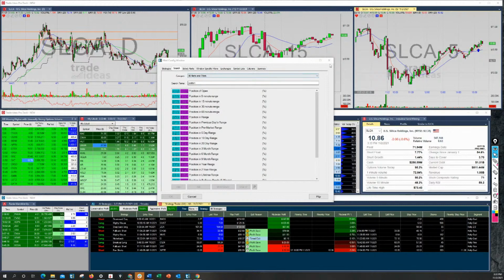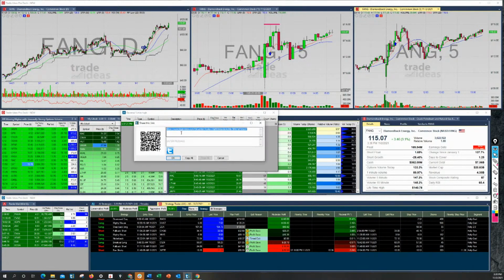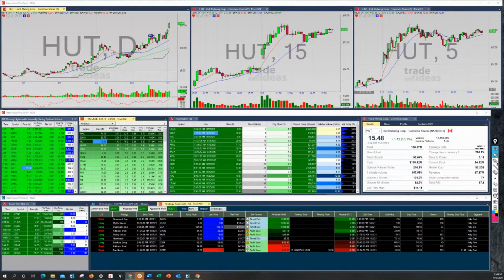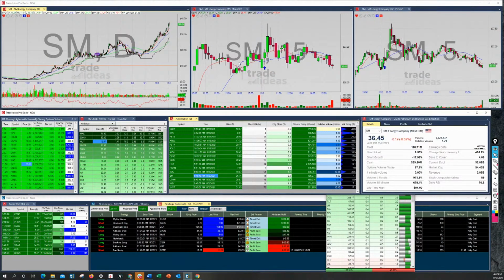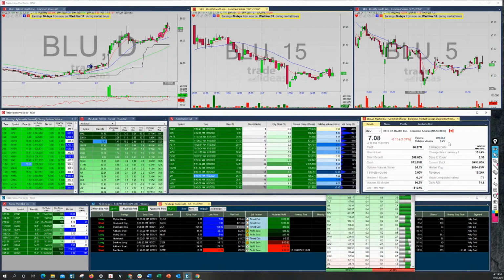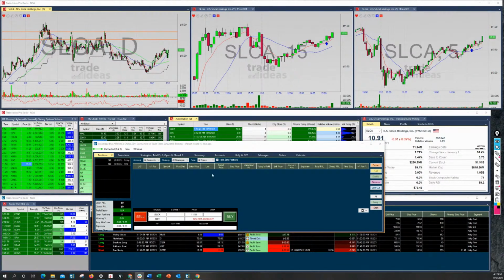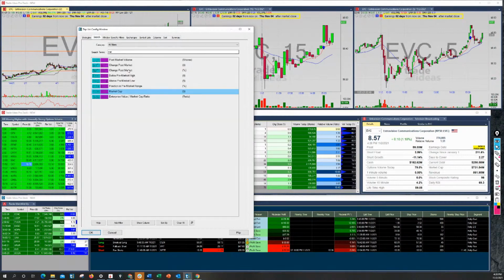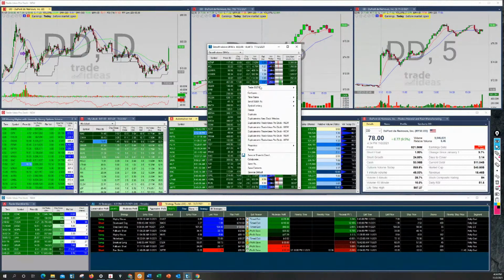Closing With Chris And Late Day Q&A